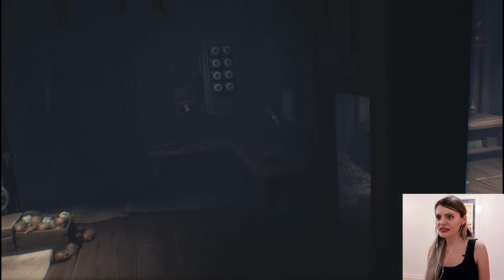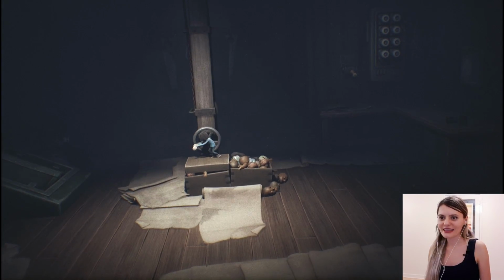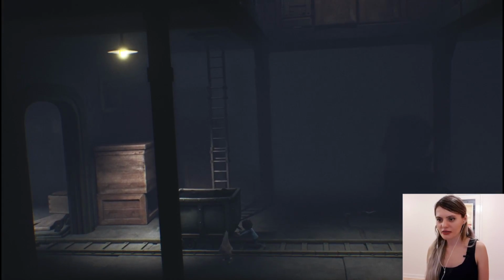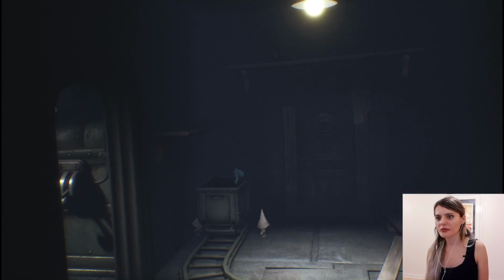Let's play Little Nightmares DLC the Hideaway part 2 gameplay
Hello hello hello, welcome to this friday session of let's play Little Nightmares DLC the Hideaway gameplay. The story is nearly finished can't wait to get my hands on the new Little Nightmares DLC! Happy friday everyone.